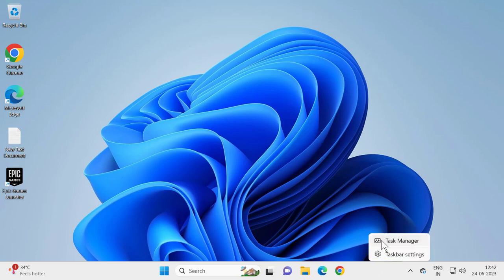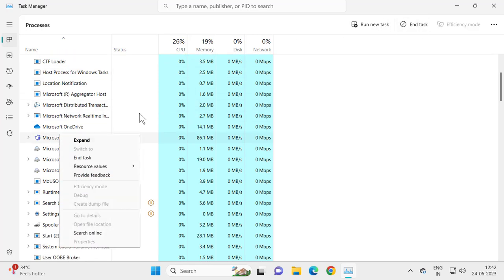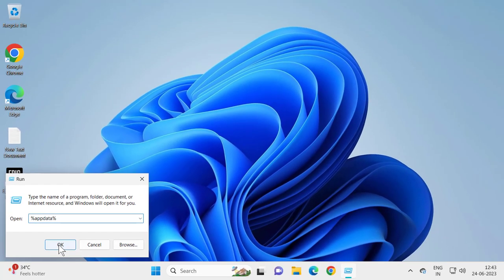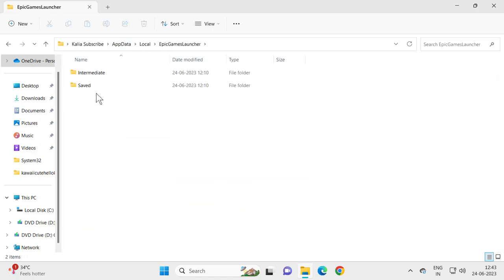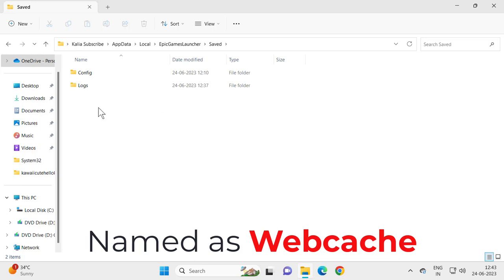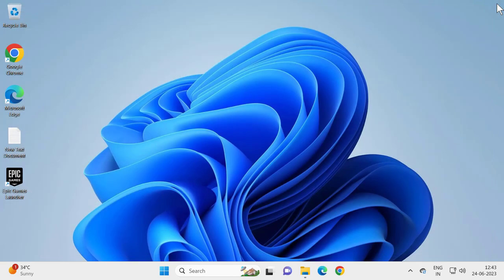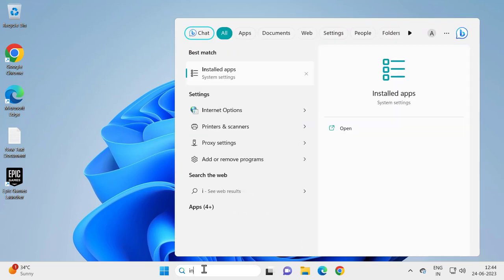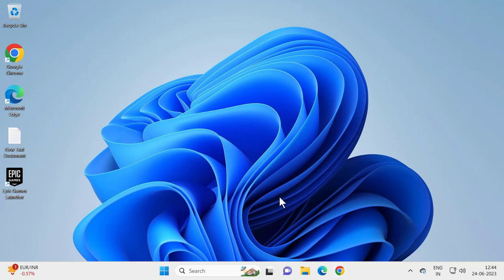How To Fix Epic Games Launcher Not Opening in Windows (100% Working)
How To Fix Epic Games Launcher Not Opening in Windows

In This video :
Epic Games Launcher Not Opening